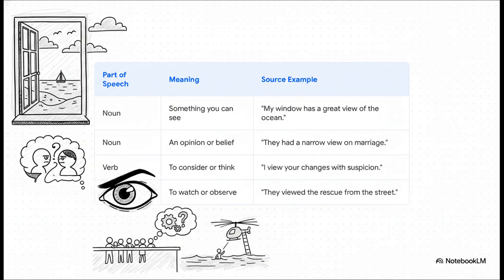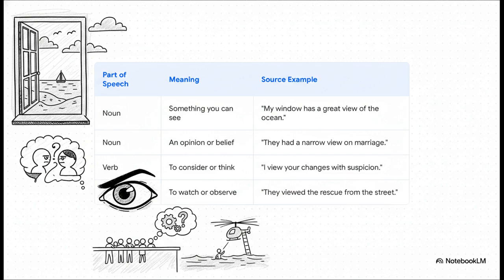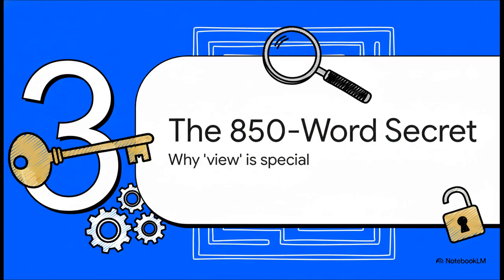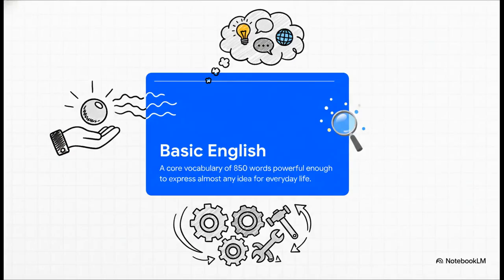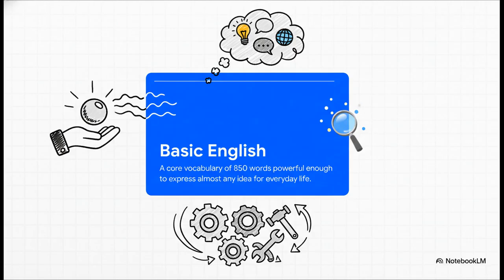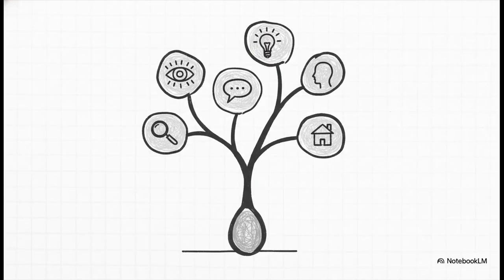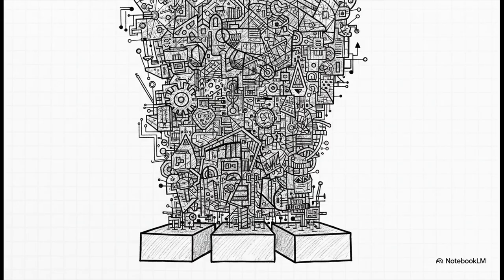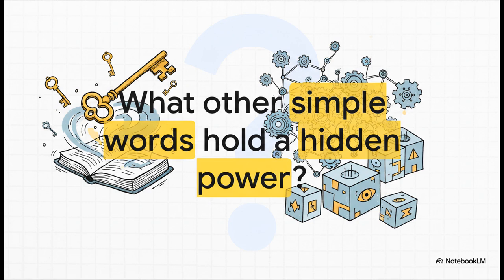The "Versatility" Secret: Why "VIEW" Is A Master Key To Language (Basic English)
Do you think "VIEW" is just a noun for something you see? Think again! In this video, we put this common four-letter word under the microscope to discover why it acts as a "Swiss Army knife" in the most ambitious language project ever designed.

"VIEW" is a master of structural versatility. We explore its anatomy on the Simple English Wiktionary page and find vital lessons in why the most common words are the most powerful tools for clarity:

The Four-Way Split: We show how one word seamlessly changes roles—as a concrete noun (a window view), an abstract noun (your opinion/view), a transitive verb (to watch), and a mental action (to consider/evaluate).

The Efficiency Engine: We reveal why "view" was handpicked for the "Basic English 850" list—an elite toolkit engineered to replace multiple complex synonyms with one versatile, essential concept.

The Family Builder: We reveal how the simple seed "view" sprouts into an entire ecosystem of language (viewer, review, interview, viewpoint), proving that you don’t need a massive dictionary to express complex thoughts—you just need the right foundational words.

We pull back the curtain on its secret status: "VIEW" is a "VIP member" of the elite "Basic English 850" list—a precision toolkit engineered to make global communication simple, clear, and efficient. Discover why true power in communication is not about using big, complicated jargon, but about mastering the most versatile, foundational words that exist. Learn why "radical clarity" is the secret to explaining the world—both outside and inside your head—with absolute ease. Master the power of view today!

Timecodes:
00:00 — The Riddle: Why do we overlook the most powerful words we use every single day?
01:02 — The Microscope: Anatomy of "VIEW" (the noun vs. the verb)
01:44 — The Abstract Shift: Why a "view" is both a physical sight and an opinion
02:13 — The Secret Label: Discovering why "VIEW" is a VIP member of the "Basic English 850" list
02:30 — The Engine: What is the 850-word toolkit and why is it a bridge for global thinking?
03:38 — The Family Tree: How one simple word grows into complex ideas (Review, Interview, Viewpoint)
03:57 — The Takeaway: Why clarity is the "true power" of communication
04:18 — Final thought: What other "simple" words are hiding this much power for your own communication?